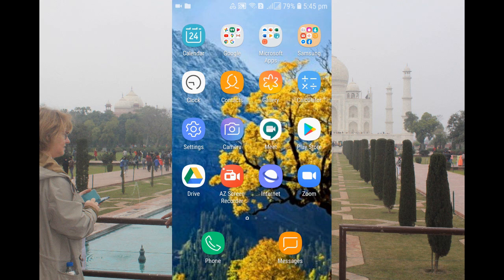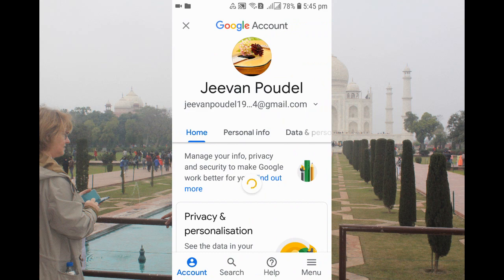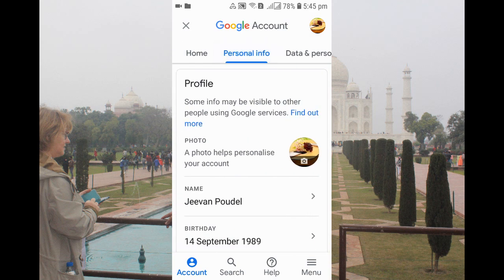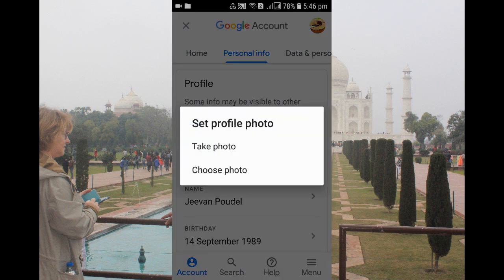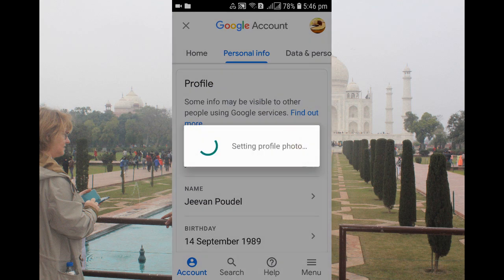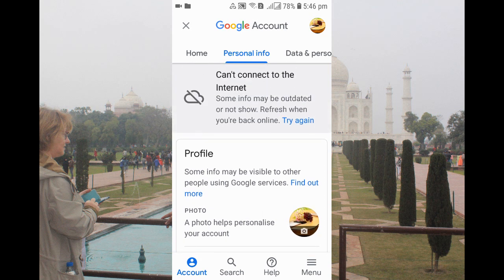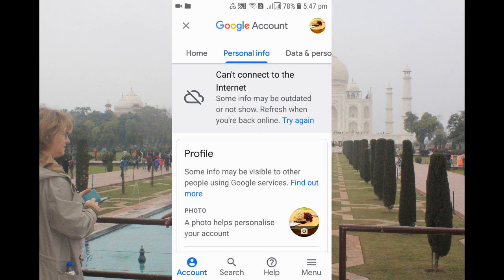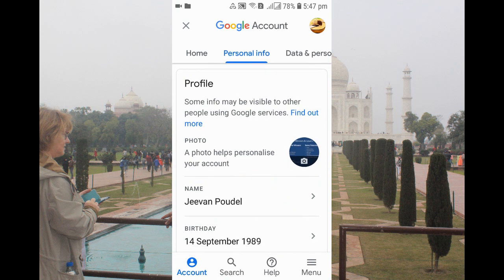How to Change Profile Photo in Google Meet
How to change profile picture in google meet
Change profile photo in google meet
This video give you step by step instructions to change the profile photo in google meet.